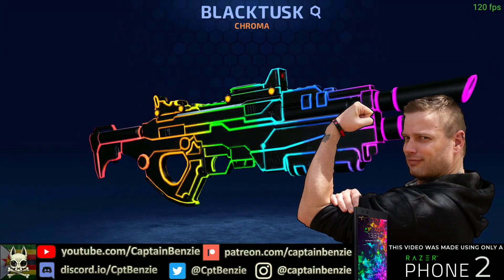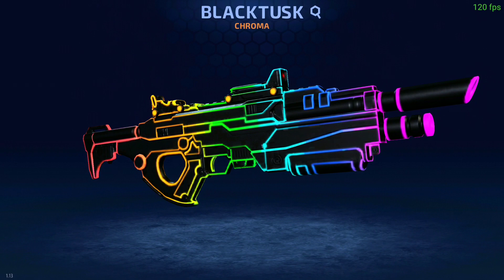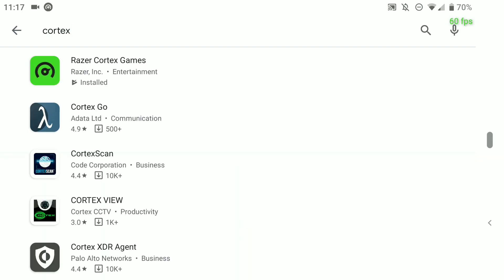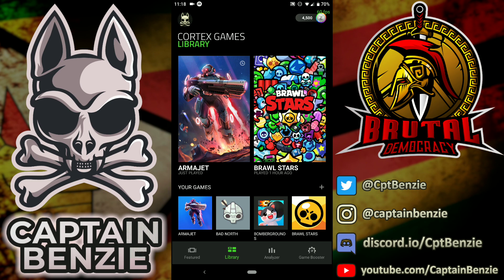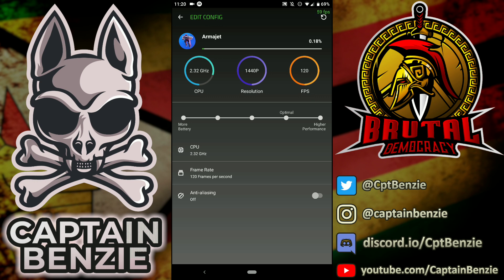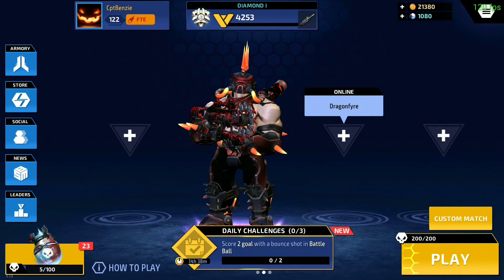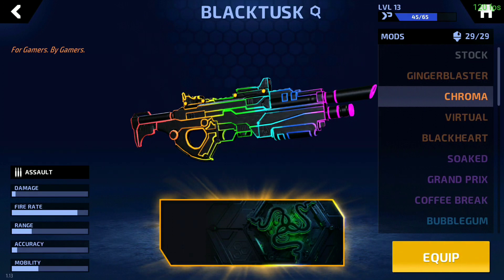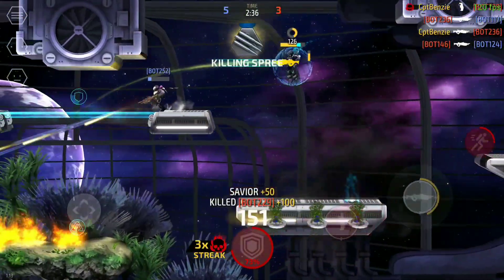Chroma Blacktusk FREE Legendary Skin! || ARMAJET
Made 100% on a Razer Phone 2!

Who wants a free Legendary skin in Armajet AND a better way to launch the game?
How about both in one go!?

***DOWNLOAD ARMAJET***